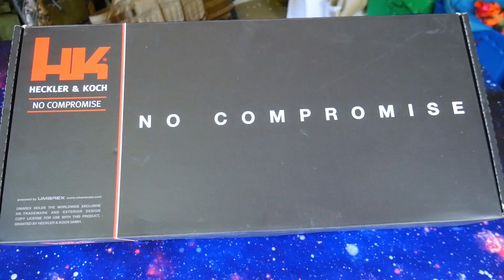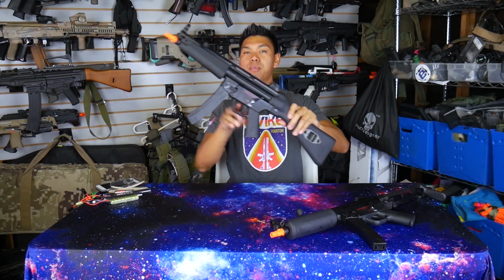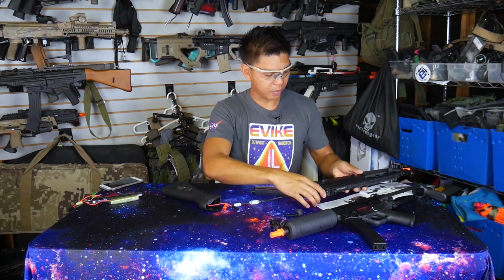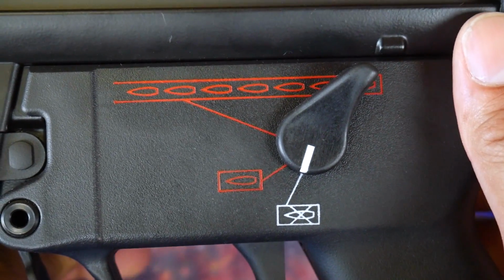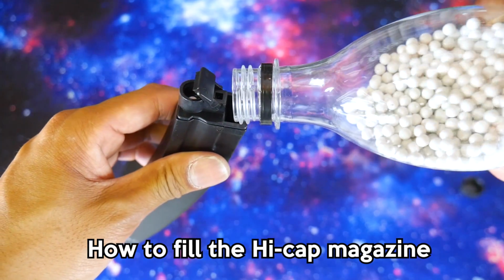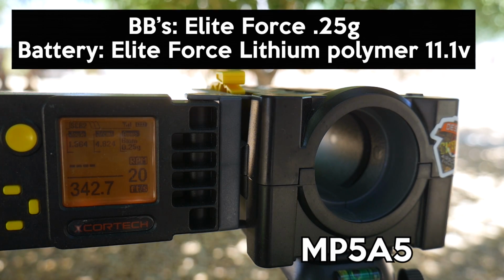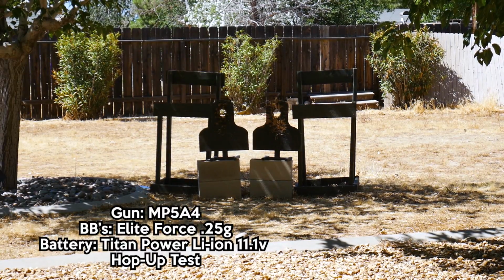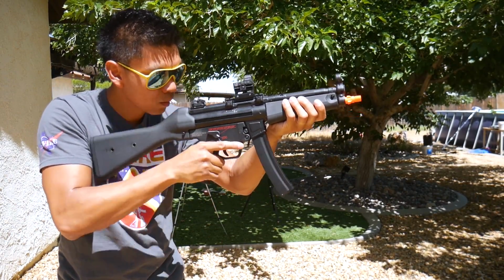POWER SLAP MP5 | Straight Outta the Box Elite Force/Umarex MP5A4 and MP5A5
Power Slapping the Airsoft Outta the NEW Elite Force/Umarex MP5A4 and MP5A5.

Keep up to date on Evike.com deals and products:
DesertFox Airsoft is an Airsoft Youtube channel dedicated to promoting the safe, fun and unique game of airsoft.  Airsoft is a military simulation sport where players participate in mock  battles with replica guns and use military type tactics. Unlike paintball, airsoft uses 6mm round BBs made of hard plastic.